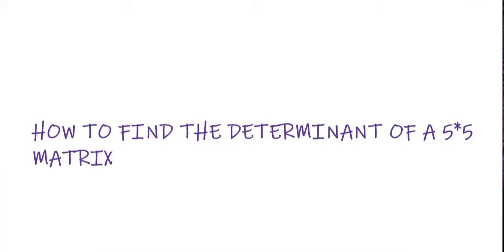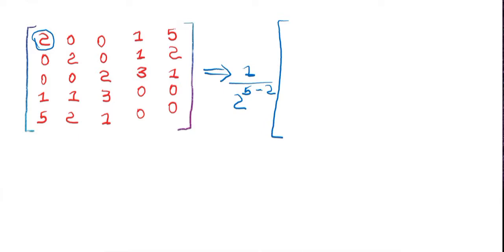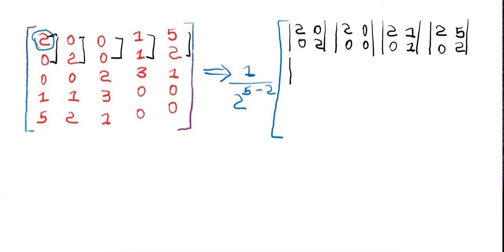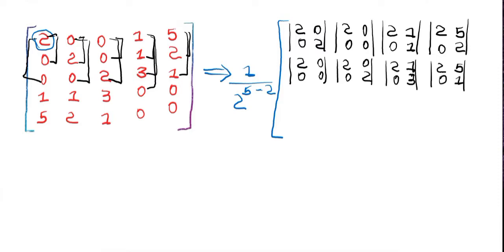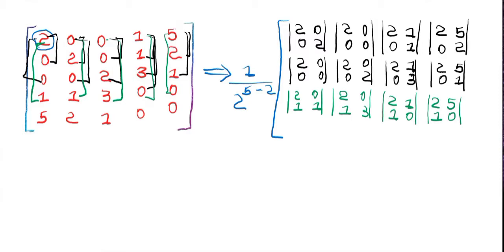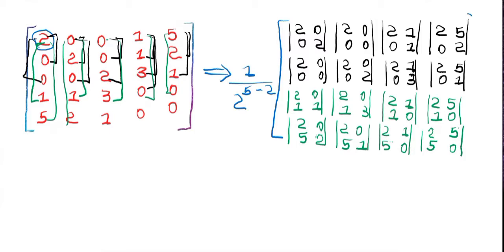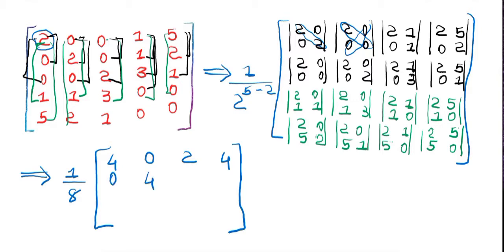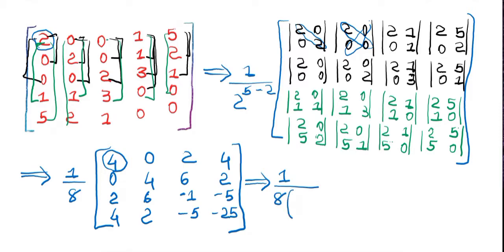HOW TO FIND THE DETERMINANT OF A 5*5 MATRIX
CHIO'S METHOD